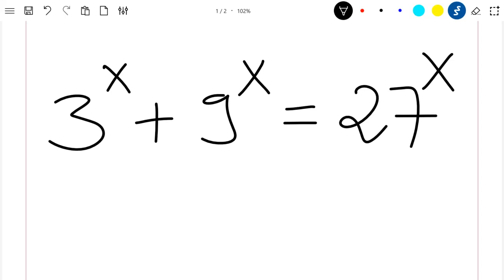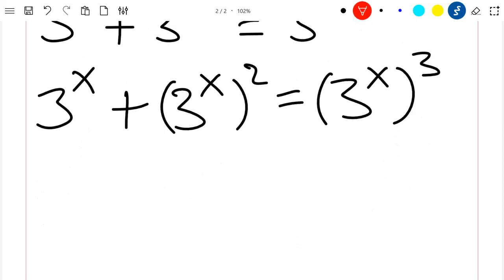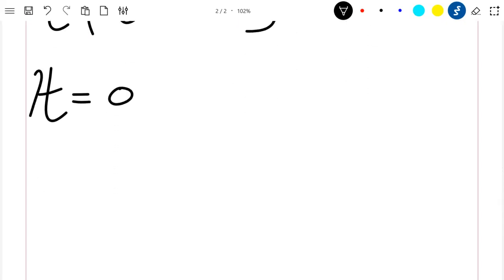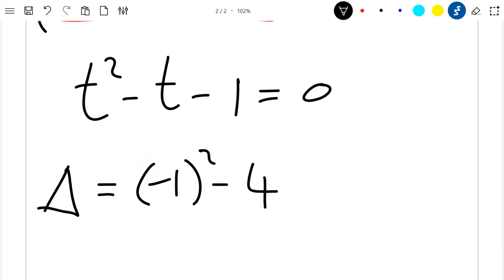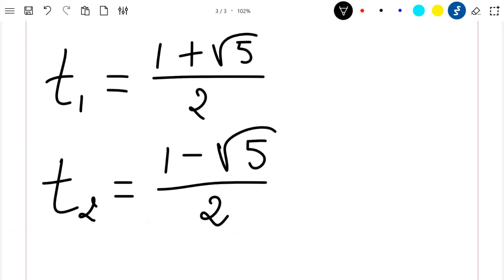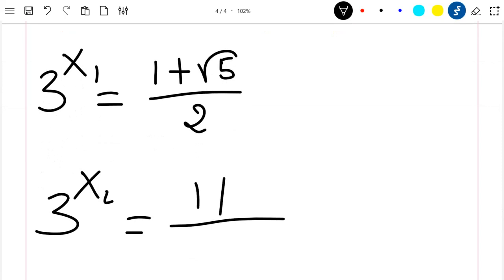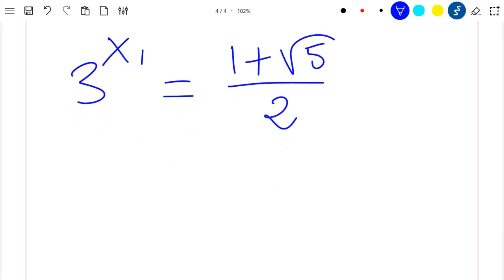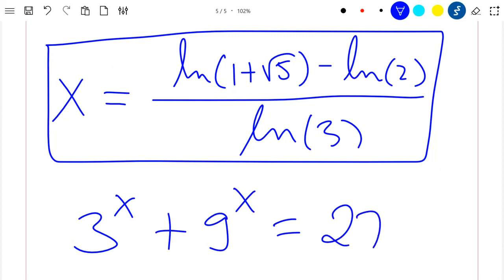A Technical Olympiad Equation 3^x + 9^x = 27^x. Solving Equation. Olympiad Math Questions